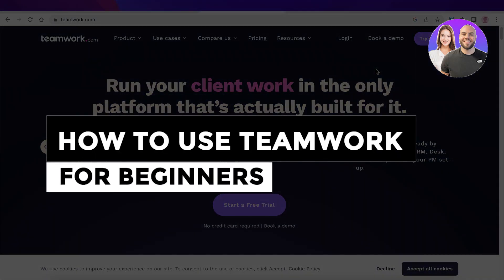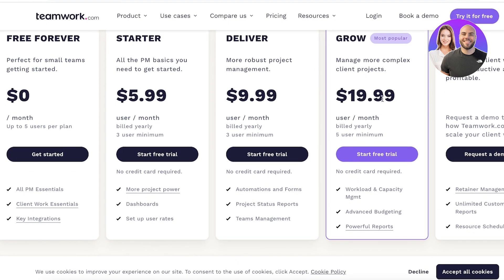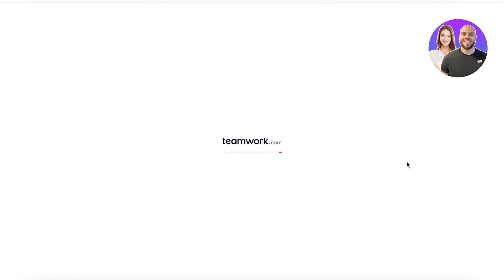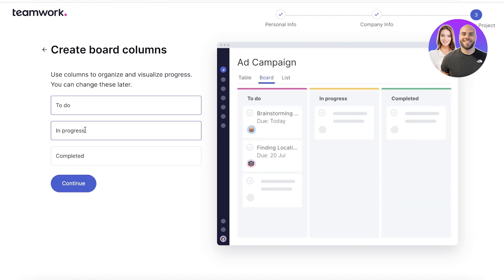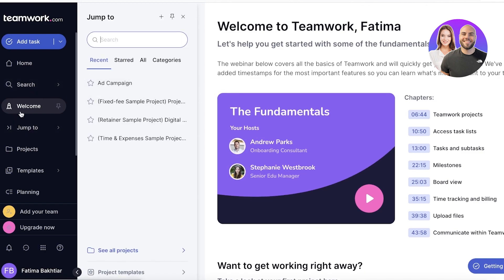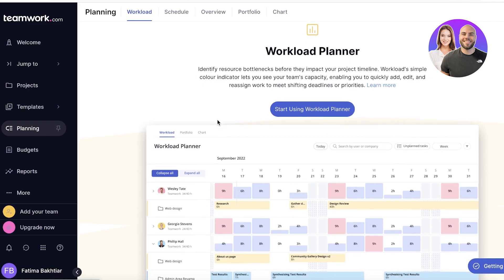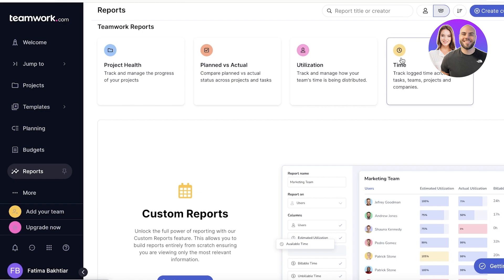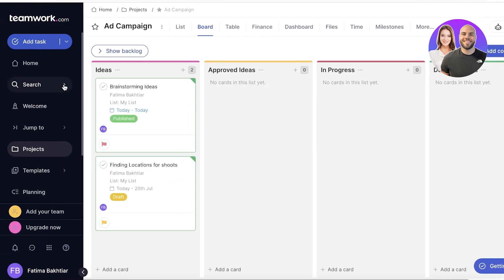How To Use TeamWork | A FREE Project Management Software 2026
In this video we show you How To Use TeamWork. TeamWork is really easy to use and learn to use it properly by watching this super helpful tutorial.